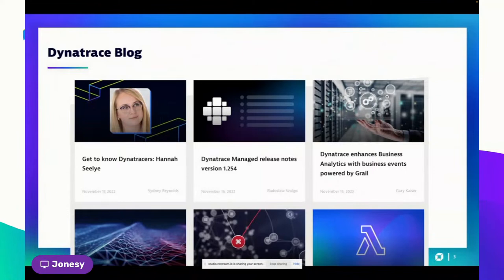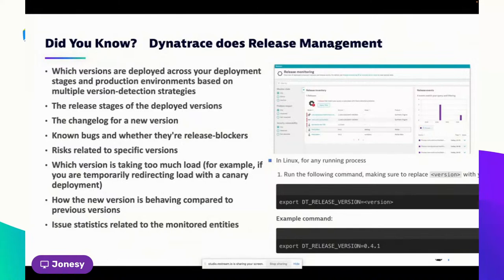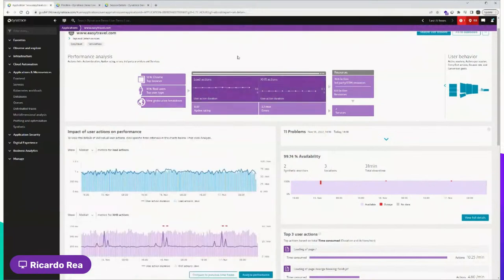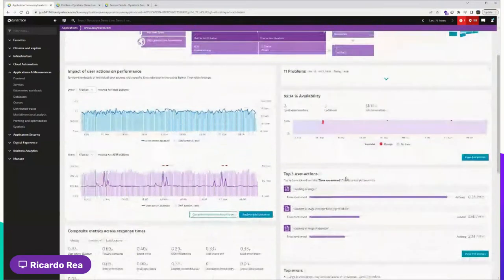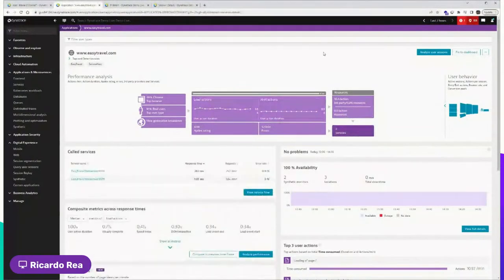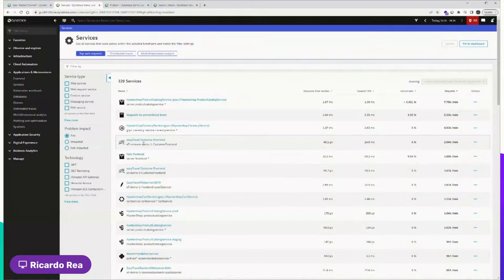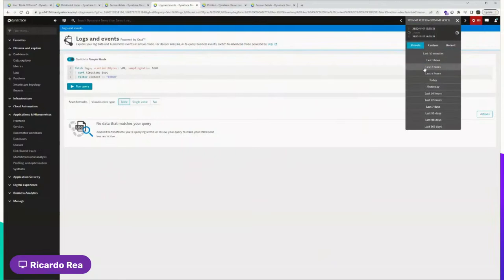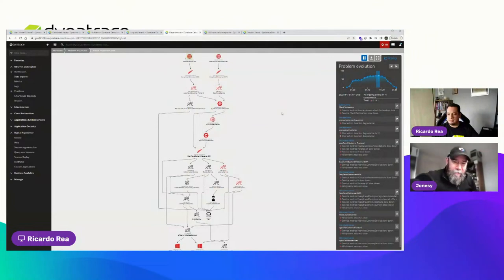Get to Know Dynatrace | November 17th, 2022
Get to Know Dynatrace with our host David Jones, and special guest Ricardo Rea Santiago.

Together, they'll provide you with an overview of the Dynatrace Software Intelligence Platform, and will be answering your questions throughout the hour.

We're always more than happy to have our viewers determine what we'll demo!